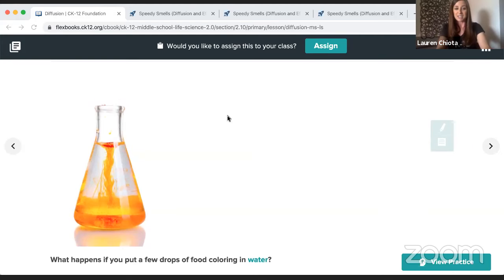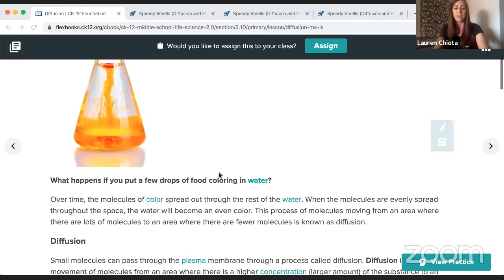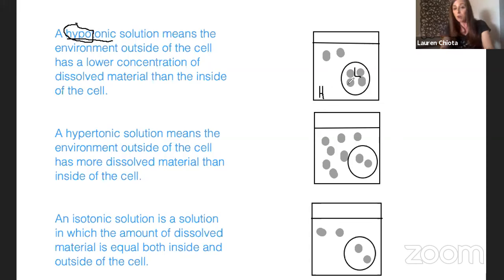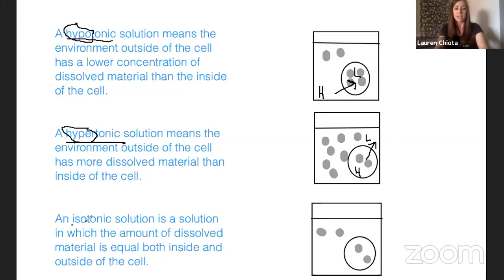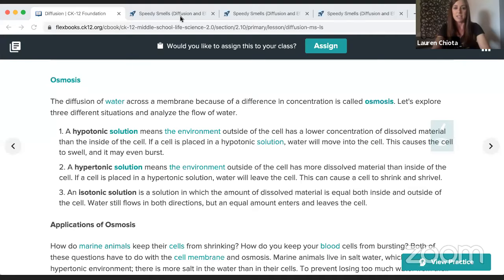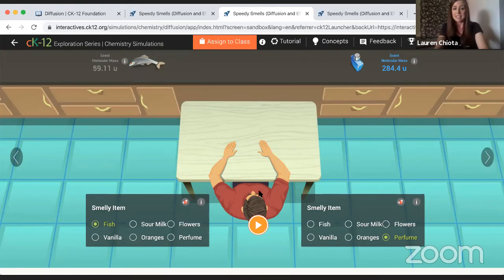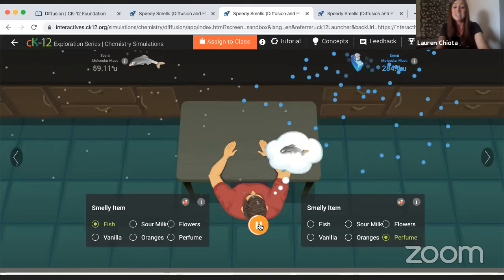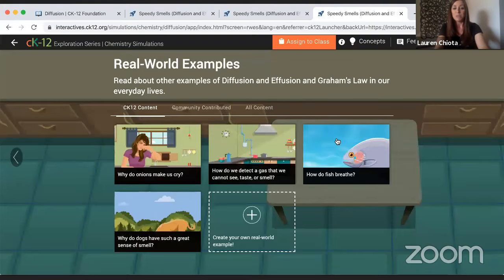CK-12 Live: Diffusion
Big Question: Why do we smell some things before we smell other things?
Big Question: How can osmosis change the size of your cells?